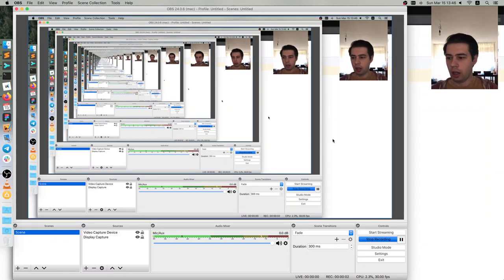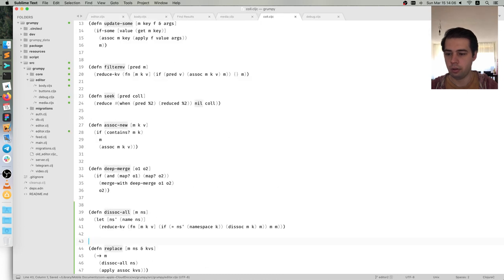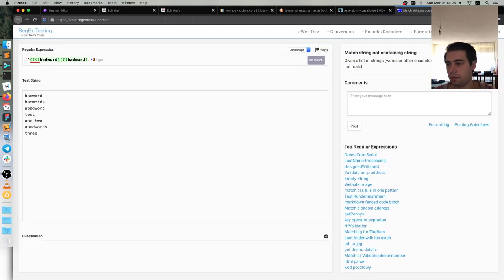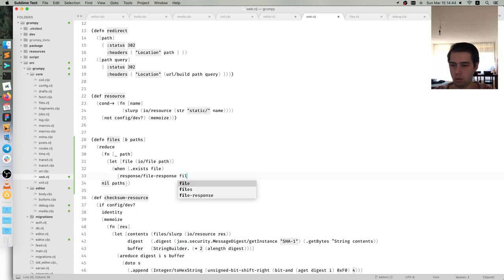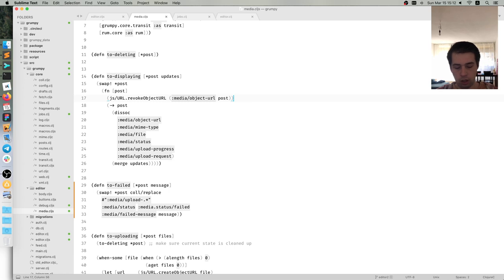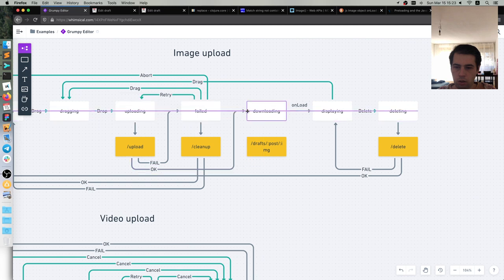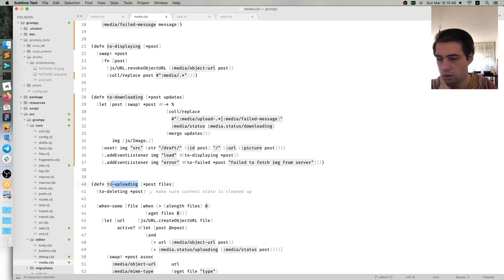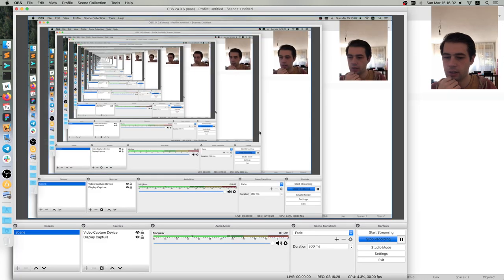Blog in Clojure #20: Perfecting state transitions